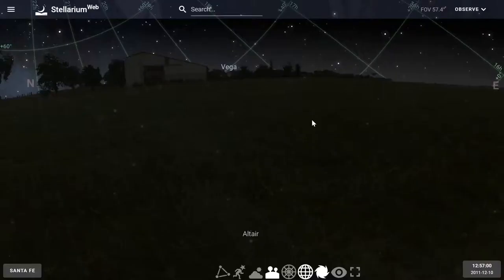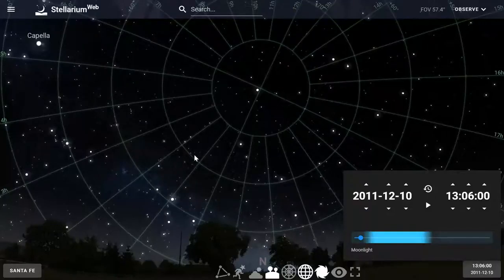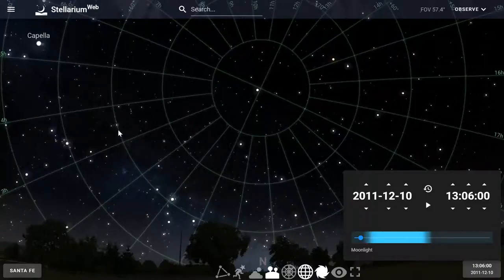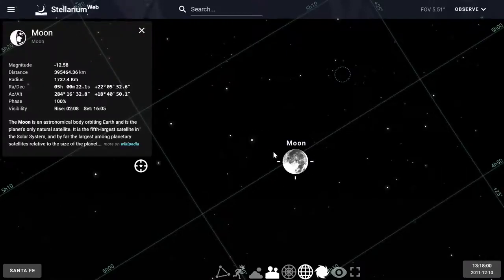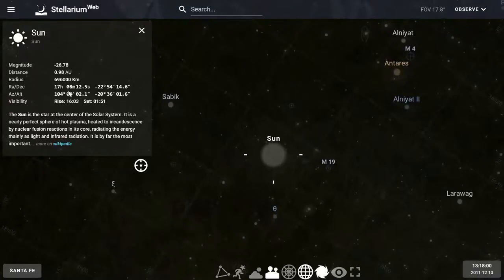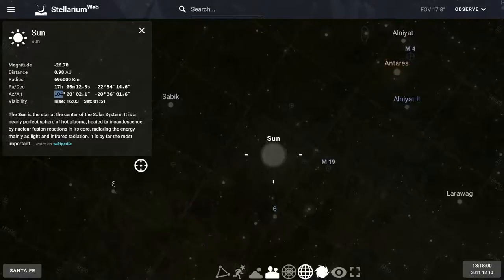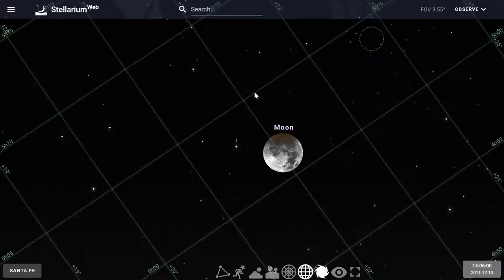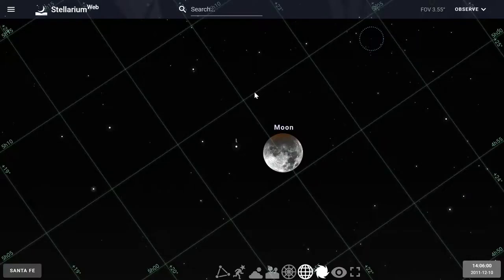Have we been lied to?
When the moon is setting during a lunar eclipse, the shadow of the earth appears on top. here is why this happens. Yes, this may offend some flatearth enthousiasts, but that's entirely their doing.

Ebjoy!